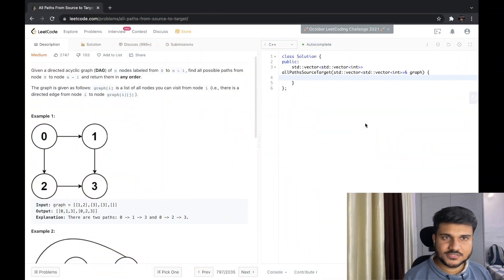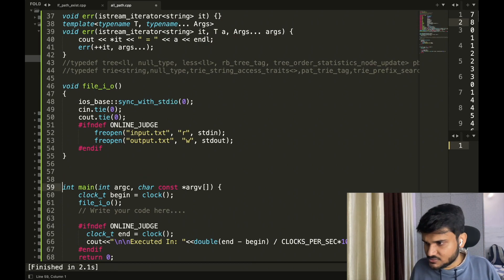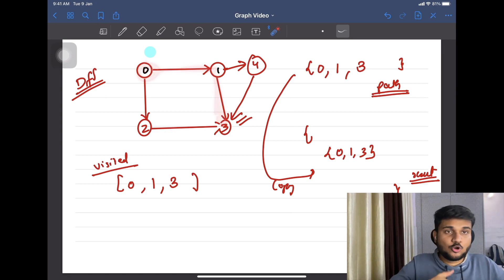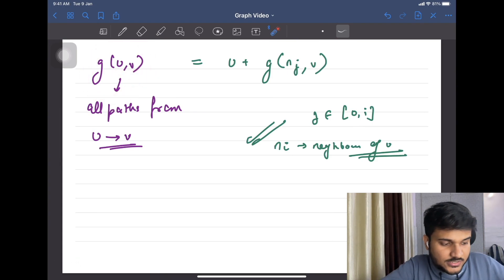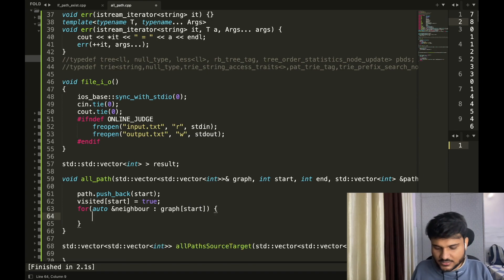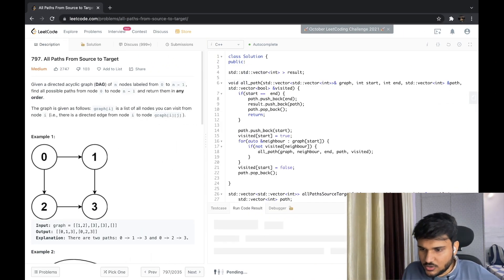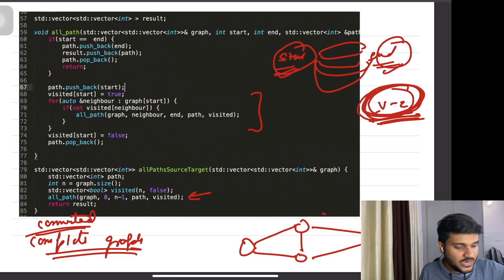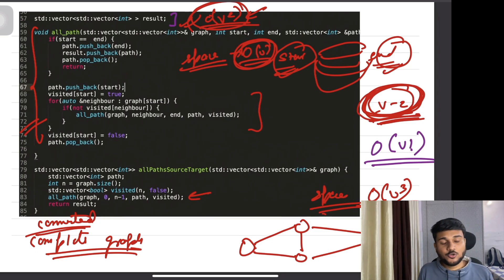DFS Problem | All Paths between two vertices | Graph Series | DSA - Ep 7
In this video, I have discussed about the problem to calculate all paths from one vertex to another. I have implemented the solution in C++ . Similar coding style you can use in order to code graph in Java or Python also

The video is a part of the bigger graph series where we will discuss about topics like
- Topological Sort
- Dp On Graphs
- Dp On Trees
- Graph Colouring
- DSU
- Offline Query On DSU
- Articulation Points and Bridges

Tags For the Video:
Graph algorithms course
Learn Graph algorithms
How to learn Graph algorithms
Graph algorithms Problem Solving
Graph algorithms Top Problems
Competitive Programming
DFS
BFS
Adjacency List
Adjacency Matrix
Incidence Matrix